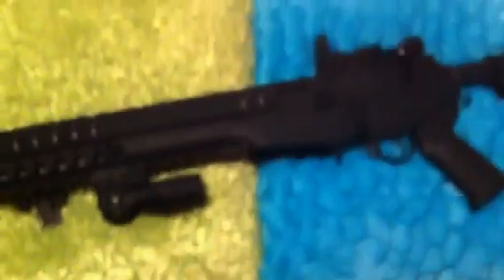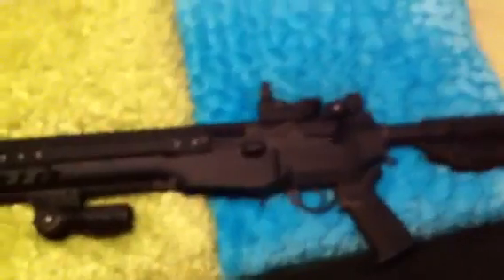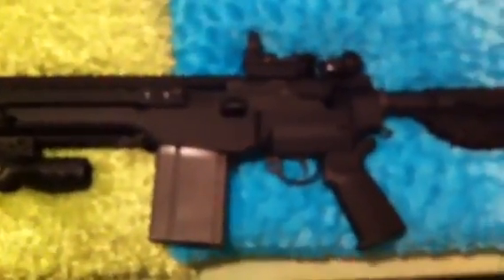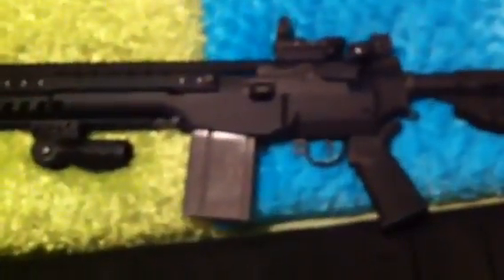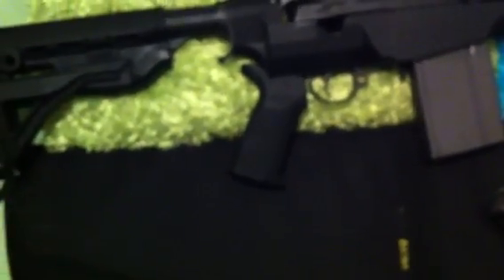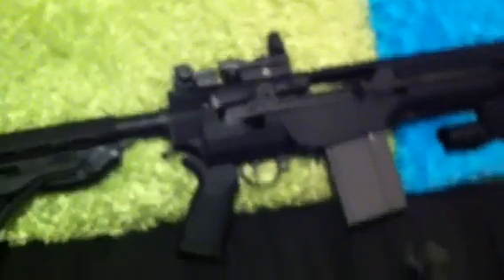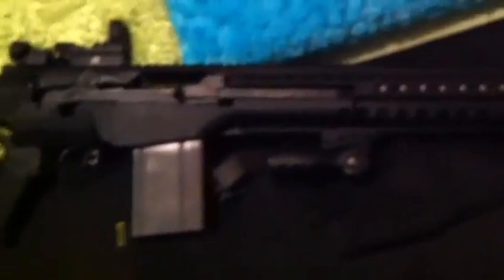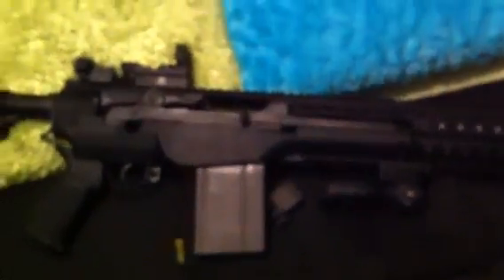M1A socom II Troy Industry Rail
Unfortunately I picked up this firearm as trade bait. I'm trading it for a FNH fs2000 4/21/2012, but I couldn't let it leave without a quick review. Sorry about the sound and lighting and shaking of the camera but my parents were n town and it was after 12am. But I had to get a review on this one. Thank u have a blessed day